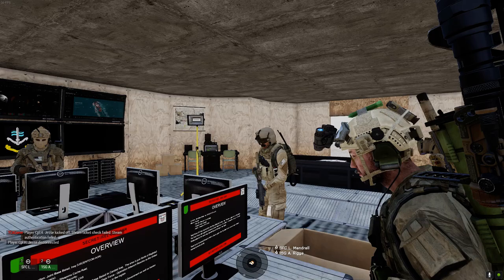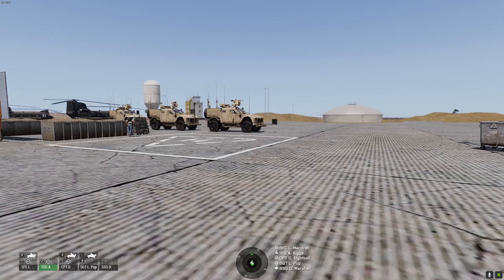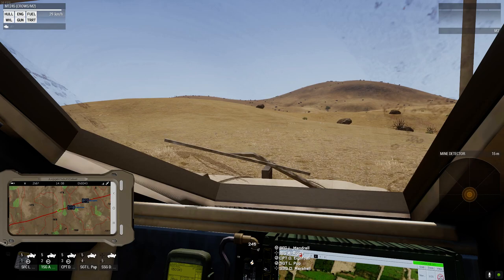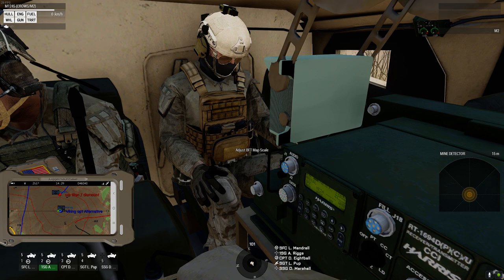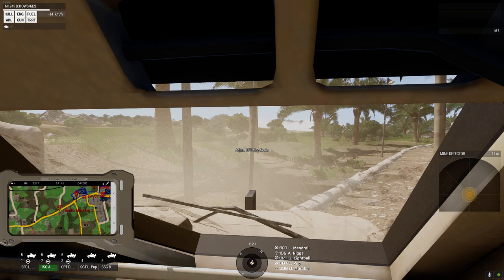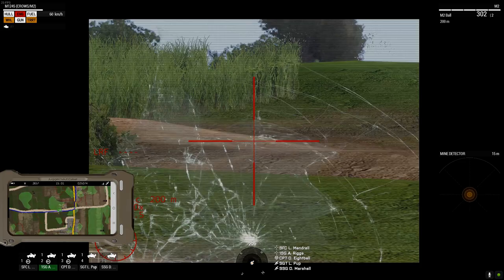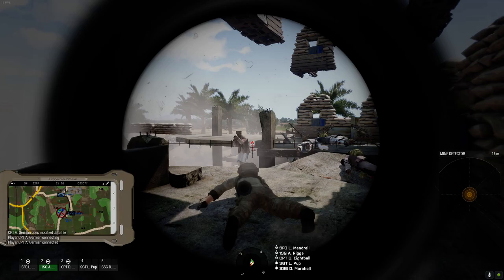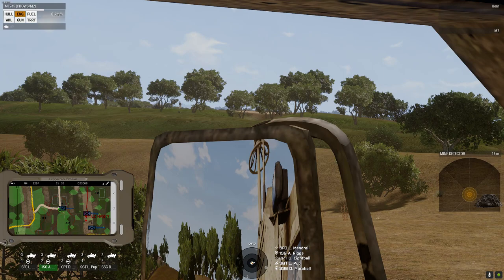Task Force 412 I Operation Inherent Resolve - Mission 1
Task Force 412 has deployed to Joint Base Balad in Central Iraq.  The area is just North of Baghdad.  The Task Force will augment Combined Joint Task Force - Operation Inherent Resolve as the United States pulls out the remaining standard ground forces in the region.

There is an increased threat of militia violence against the Baghdad Government as well as Iranian backed terrorist activity.